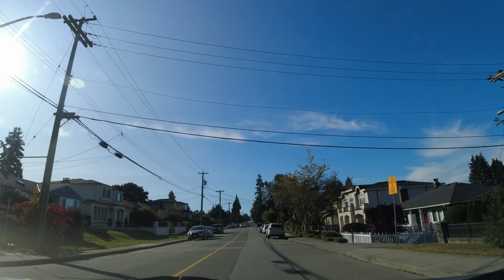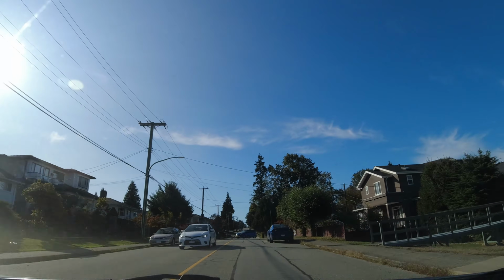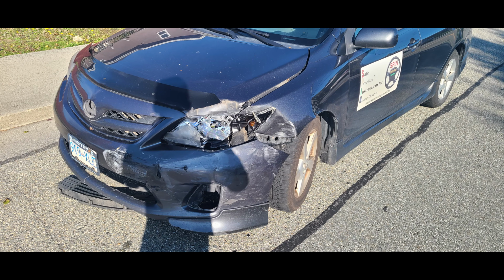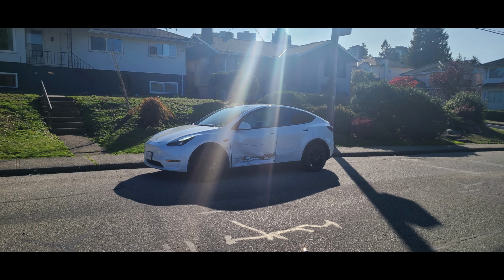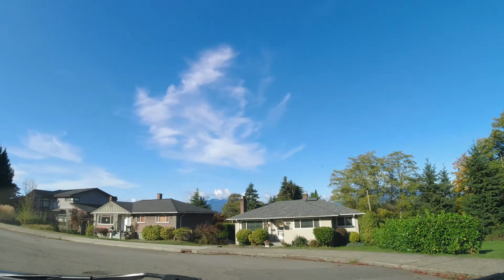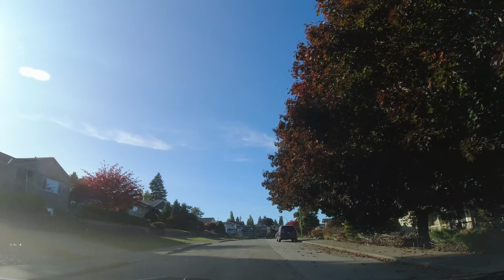My 1st Accident [B.C DASHCAM]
I had my 1st accident as a driving instructor. 1st in 8 years, not bad.
A lot of close calls but this one couldn't be avoided.

Tesla Driver is 100% at FAULT

Some words 00:10
Crash 02:40
Breakdown 03:00
Pictures 04:20